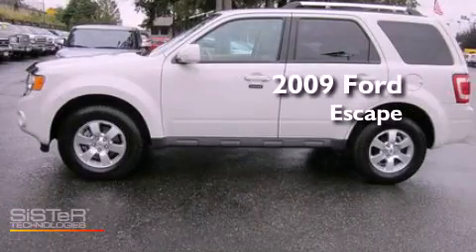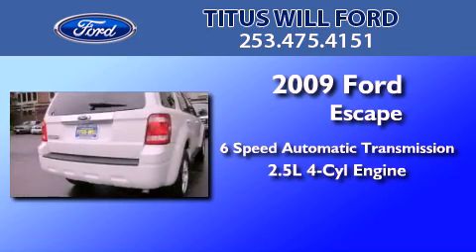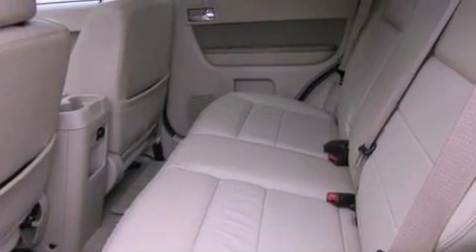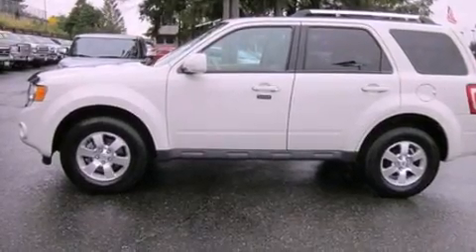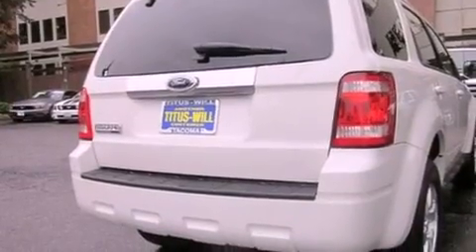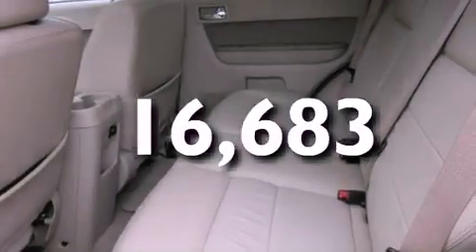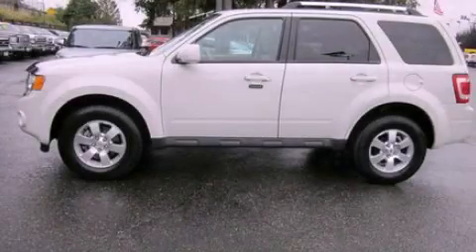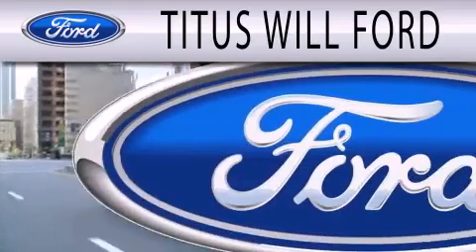2009 FORD ESCAPE Tacoma WA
We have been honored to serve the Tacoma WA area , we promise that your experience at our dealership will exceed your expectations !

 Year : 2009
 Make : FORD
 Model : ESCAPE
 Engine : 2.5L I4
 Trans . : AUTO 6SPD
 Exterior : WHITE SUEDE
 Miles : 16,683
 Interior : TAN
 Stock : X6099

 Titus - Will Ford Sales, Inc